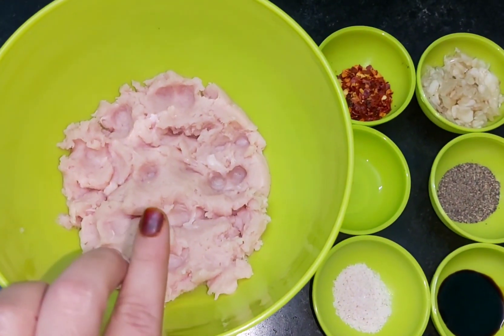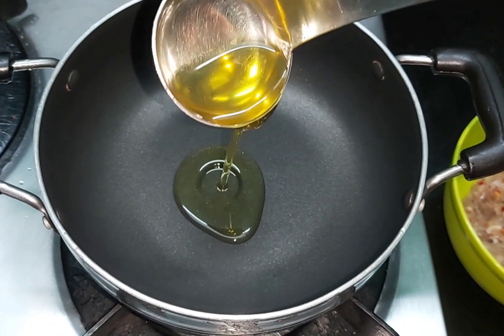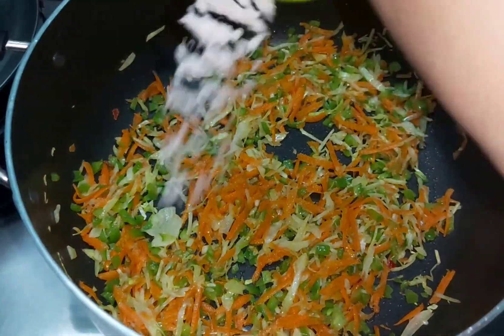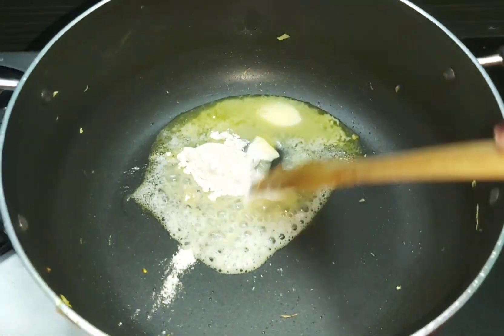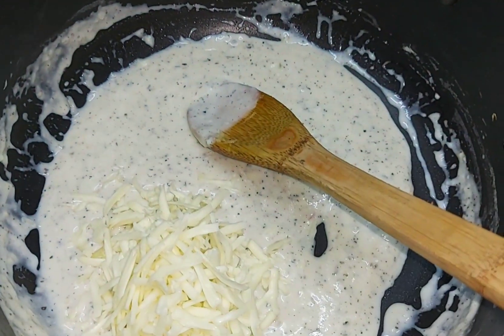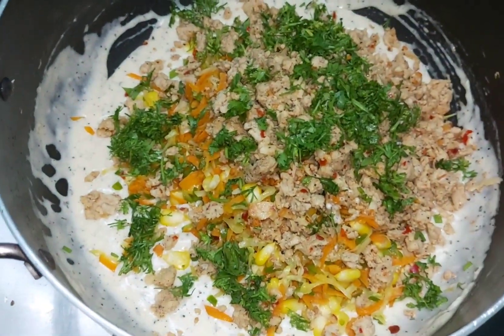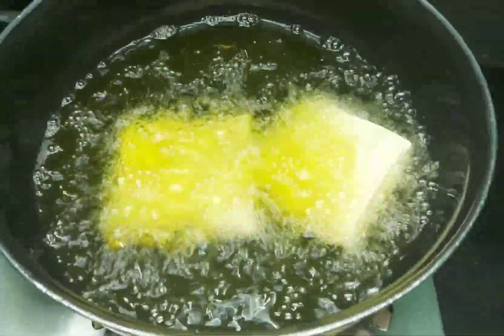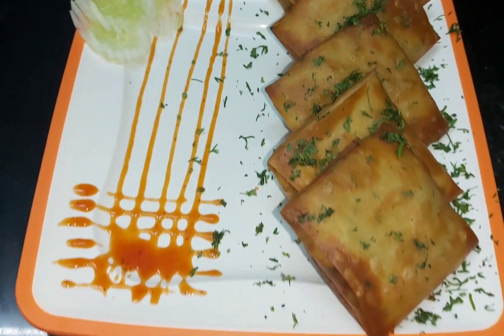Creamy Chicken Box Pattice ||बॉक्स पेटिस || Chicken Parcels || Ramadan 2021|| Iftar Special